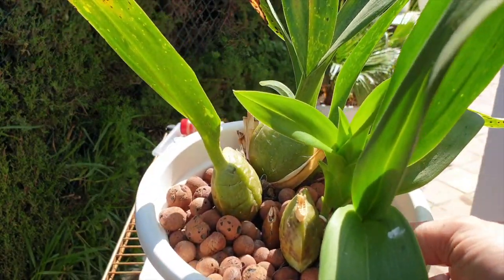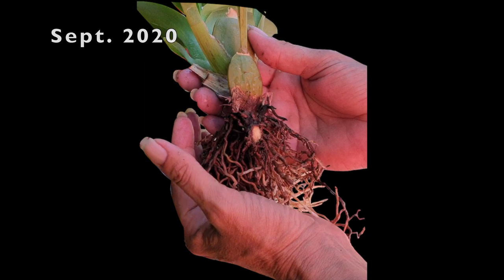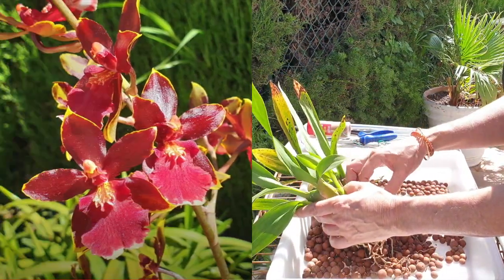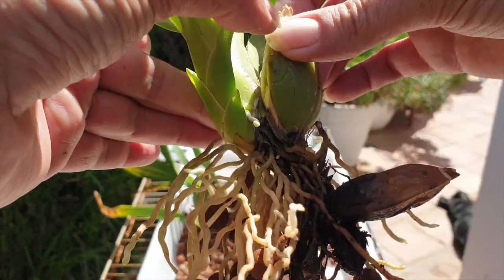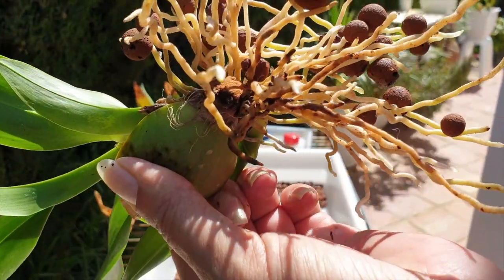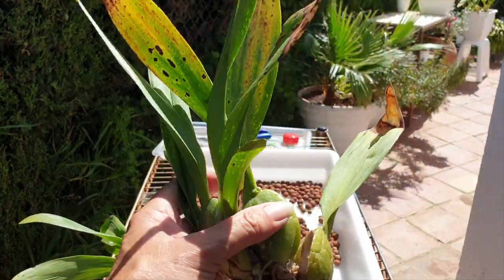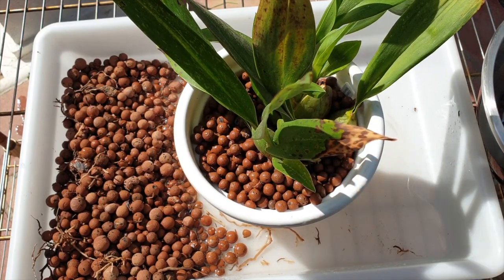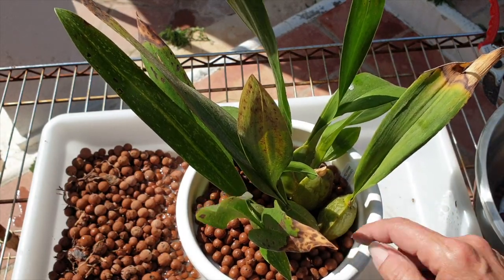Oncidium Alliance Orchids | How to deal with Climbers in Leca & Self Watering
How I go about potting up orchids that are climbers as they develop new growths. This can happen often in the Oncidiumalliance but it does not have to necessarily rot the older back bulbs. I have no issues with my ColmanaraMasaiRed but it seems like OncosteleWildcatGoldenRedStar has issues with the back bulb. So, let's correct that and in this video, I will show you how I go about it.
My environment:
Mediterranean climate, hot summers / mild winters
45% - 85% humidity, with regular airflow
Orchid growing supplies:
               Seramis, Akadama
                          150 Winter, RO Water and KelpMax only